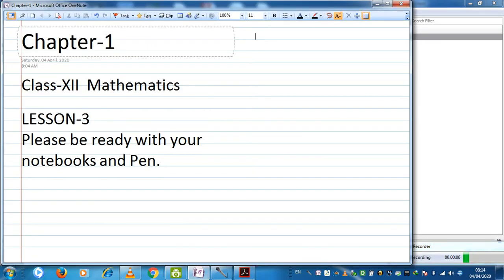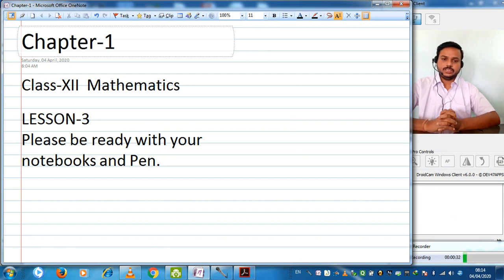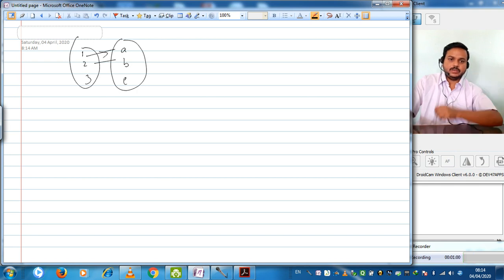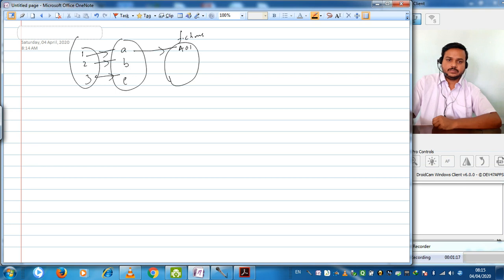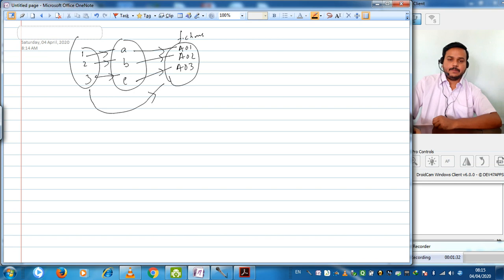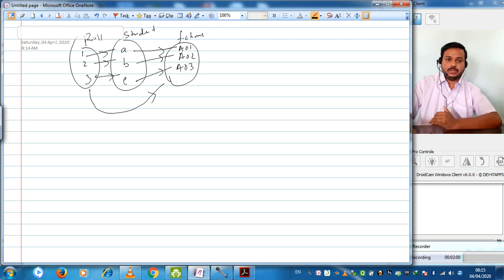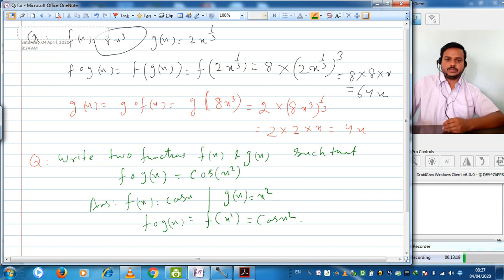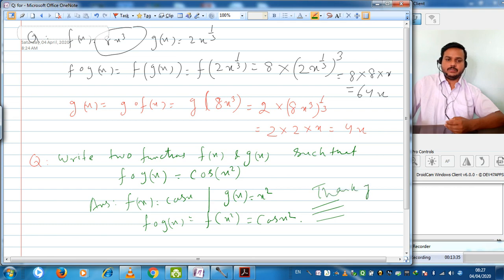Class12-Maths-Lesson3-Composition of functions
CBSE-Class12-Maths-Lesson3-Composition of functions